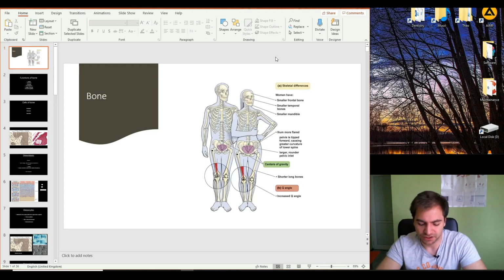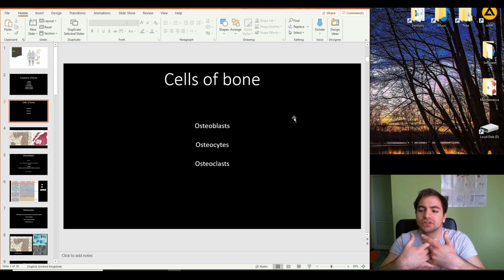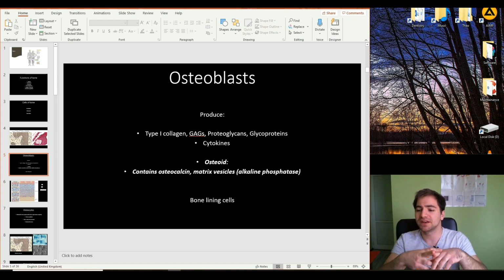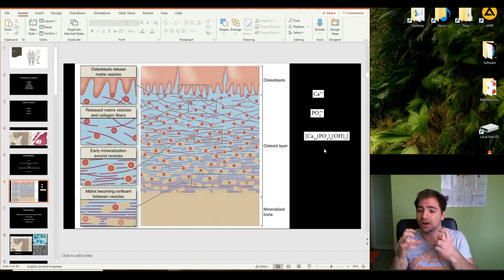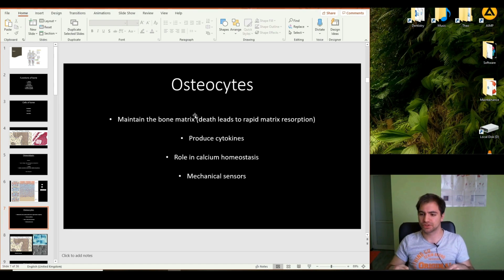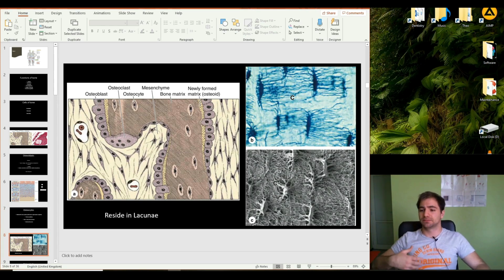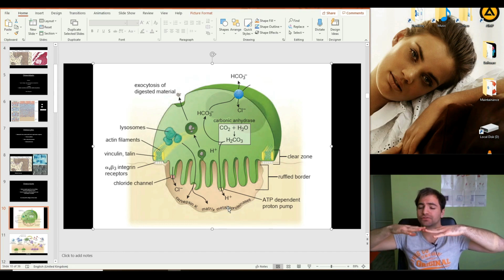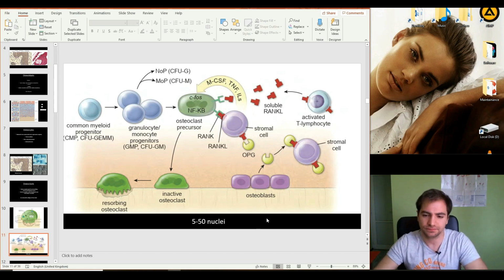Histology of the Bone part 1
In this video we focus on the bone. We talk about function and morphology of the periosteum, the osteoblast, the osteocyte and the osteoclast and how they all interact in order to form a functional bone (cortical, trabecular, immature/woven, mature/lamellar) . The importance in the physical and structural function of collagen is also outlined.